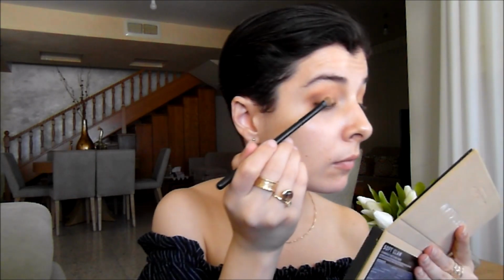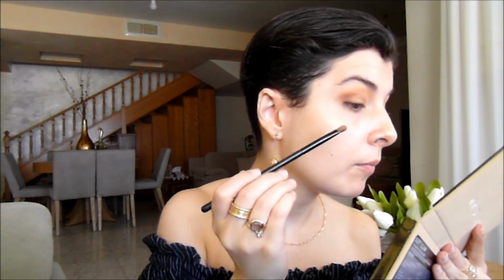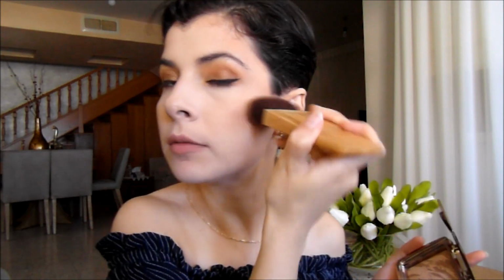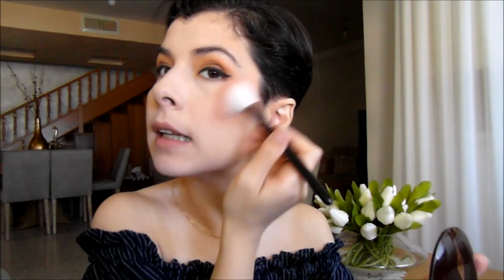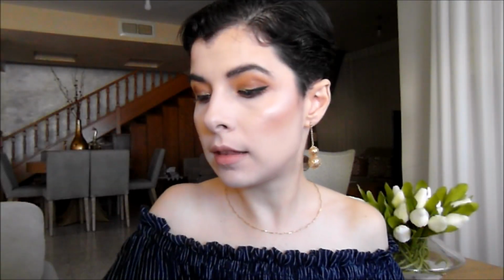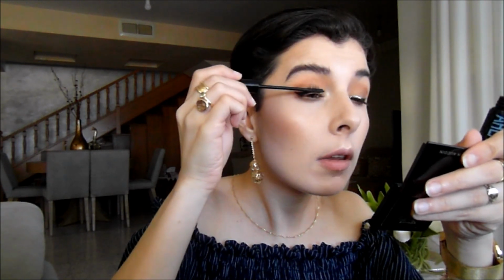Makeup Tutorial Featuring My Recent Favorites | CarolCosmos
Dont forget to check out my Instagram and participate in the tutorial :)

Products mentioned and used:
Pixi Rose Flash Balm
Smashbox 15 Hour Wear Hydrating Foundation
Tarte Shape Tape Concealer
Flormar Invisible Loose Powder
Charlotte Tilbury Airbrush Flawless Finish Skin Perfecting Micro-Powder
Kevyn Aucoin Sculpying Powder
Hourglass Ambient Lighting Bronzer in Nude Bronze Light
Charlotte Tilbury Cheek to Chic Swish and Pop Blush in First Love
Il Makiage Mineral Baked Highlighter in Halo
Becca Shimmering Skin Perfector in Pressed in Moonstone

Milucca Hold the Line Mat Eyeliner Waterproof in Black
Urban Decay Heavy Metal Glitter Liner in Midnight Cowboy
Pupa Made to Last Waterproof Eyeliner in 025
Ga-de Idyllic Brow Pencil
Flormar Eyebrow Fixator Mascara
Milucca Alalalalalalalalalalong Mascara

Pupa True Lips Lip Liner
Milucca Lipstick (looks like a jumbo pencil)
Ga-De Crystal Lights Gloss